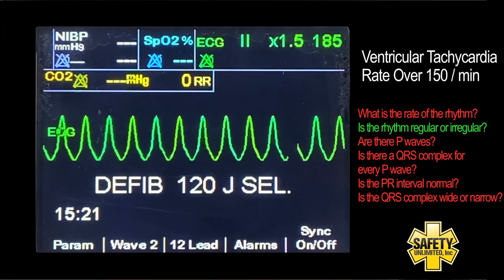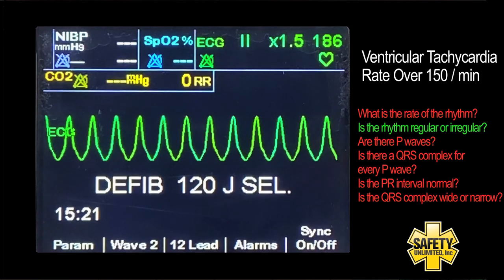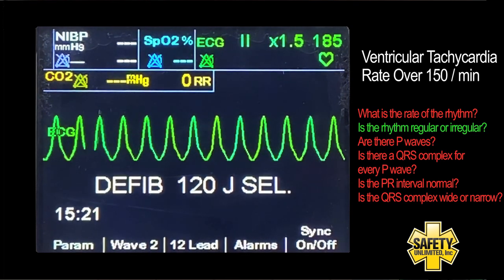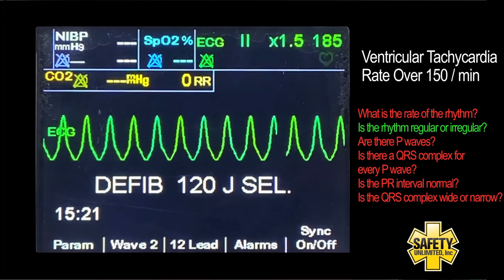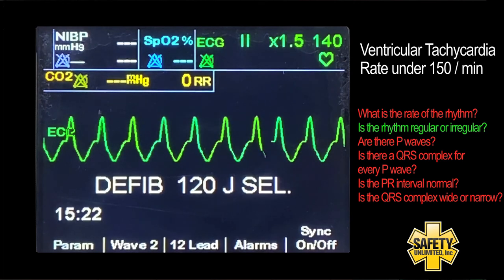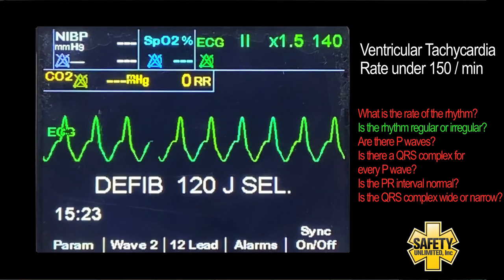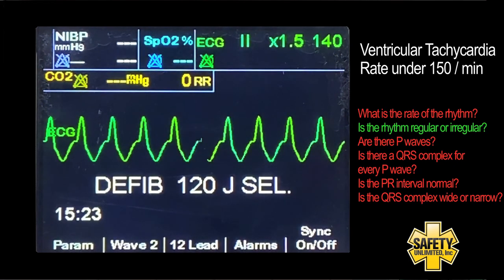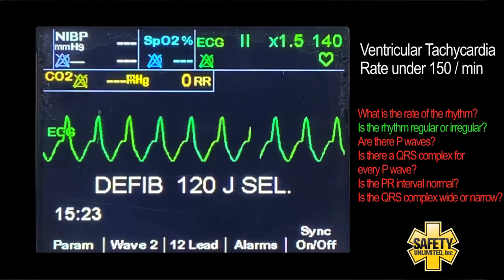ECG/EKG Cardiac Rhythms Explained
Here are different the cardiac rhythms explained.

0:00 3rd Degree Heart Block/Complete Heart Block
1:37 Asystole
2:02 Atrial Fibrillation
2:51 Atrial Flutter
3:29 1st Degree Heart Block
4:30 Normal Sinus Rhythm
5:07 2nd Degree Mobitz Type 1 Heart Block
6:28 2nd Degree Mobitz Type 2 Heart Block
7:37 Sinus Tachycardia
8:11 Supraventricular Tachycardia (SVT) into Paroxysmal Supraventricular Tachycardia (PSVT)
9:05 Torsades dePointe
9:38 Ventricular Fibrillation
10:08 Ventricular Tachycardia Rate Over 150/min
10:42 Ventricular Tacchycardia Rate under 150/min